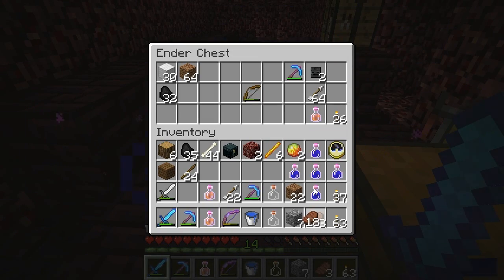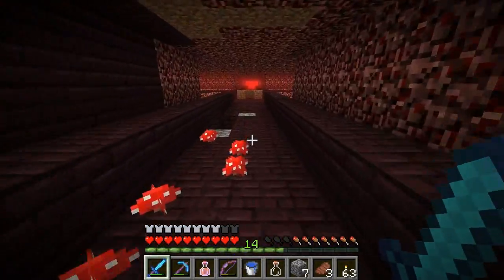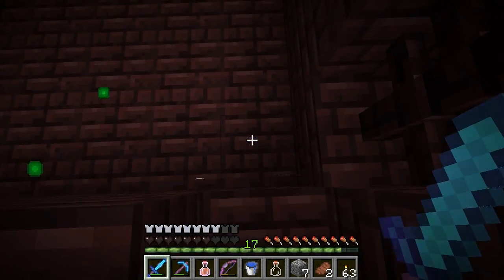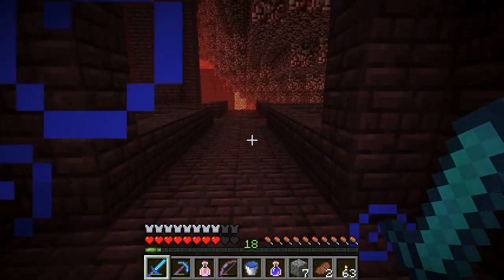MINECRAFT E&T 107: London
I chat about London whilst farming Wither Skeletons.

Minecraft Exploration and Tactics is a "Let's Play" series where I, Brian, focus on exploring and strategy.